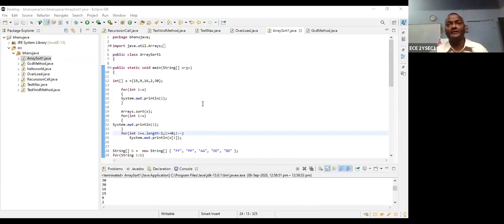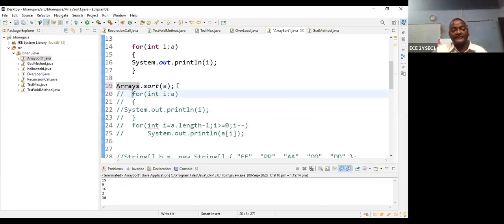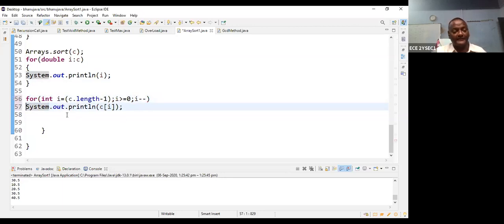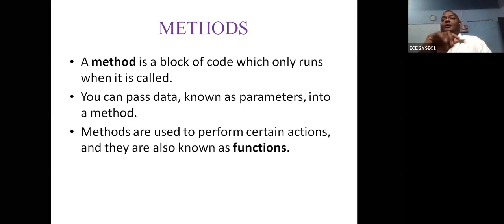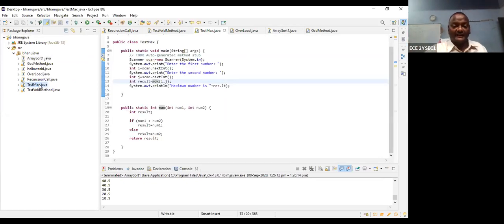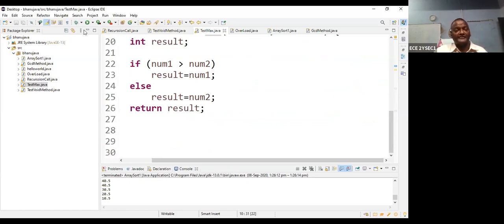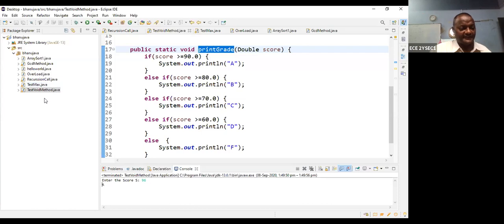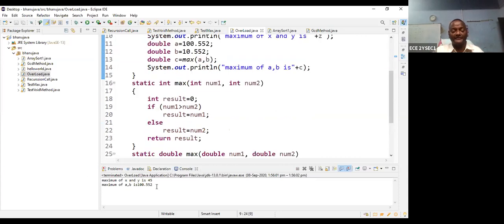METHODS AND ITS TYPES IN JAVA 8 9 2020